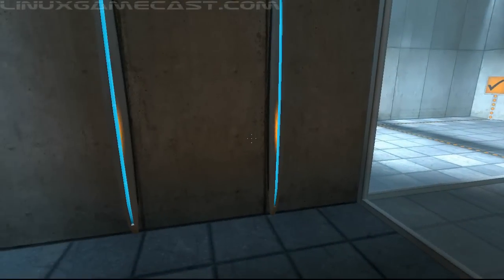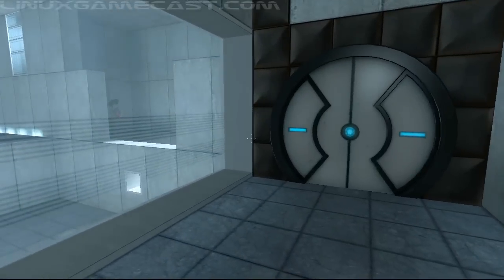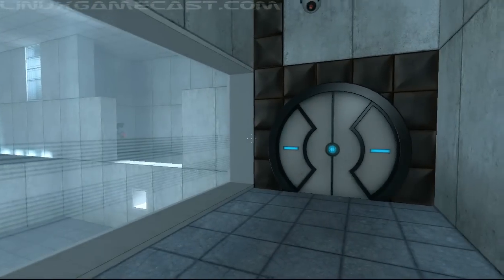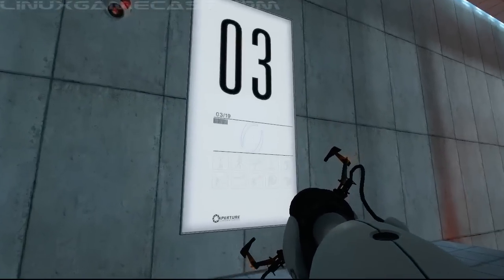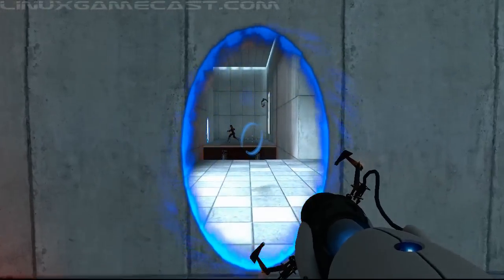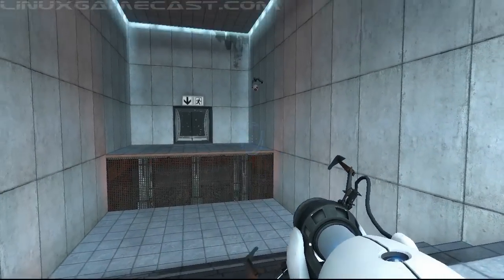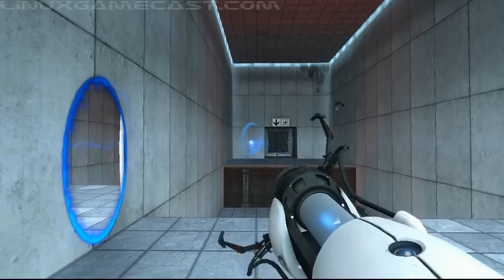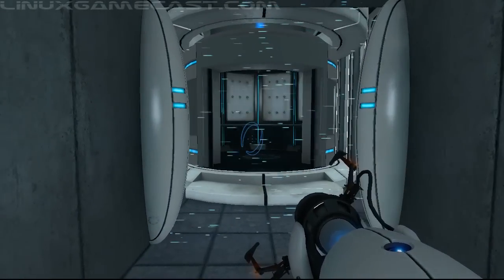L.G.C. |B-Reel| — Portal (Linux native)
Portal is now available as a Linux Beta. This adds Linux support and converts the game to the new Steam Content delivery system.